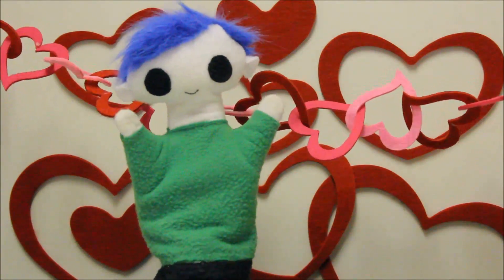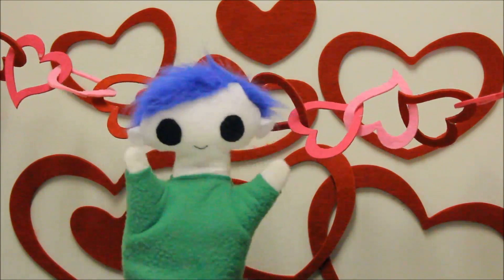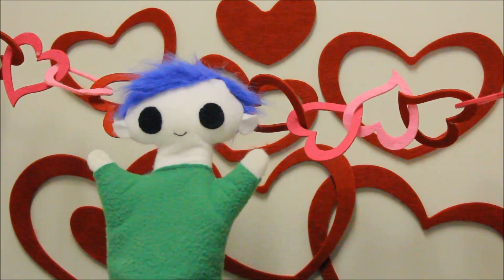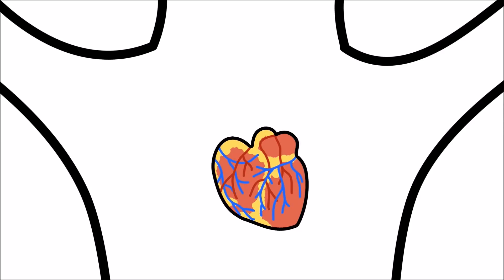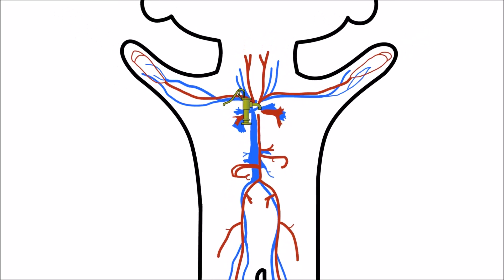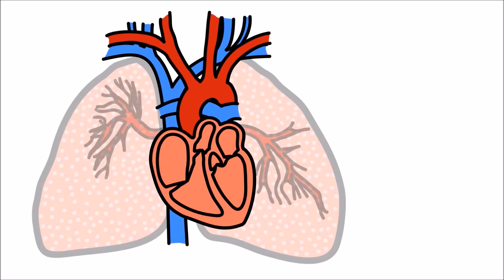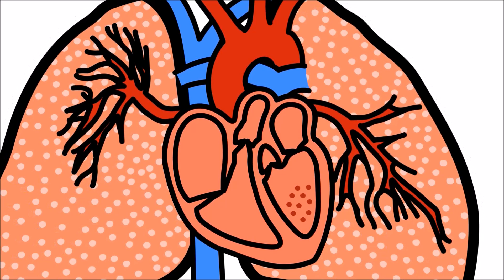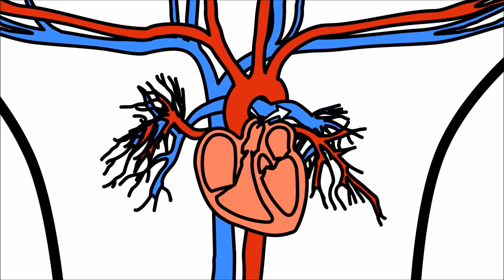How Does Your Heart Work? - Science for Kids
Odie learns about the circulatory system! I post new videos here every Thursday!